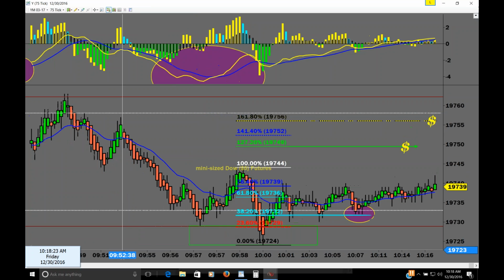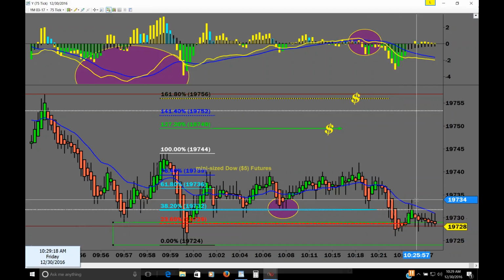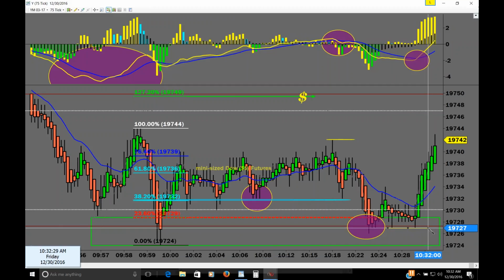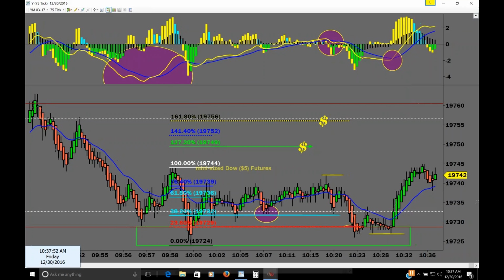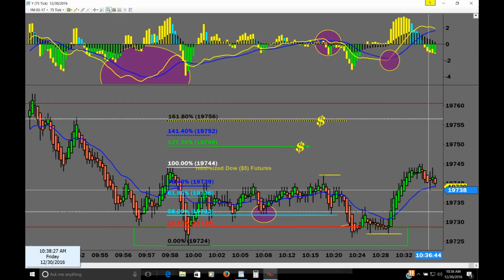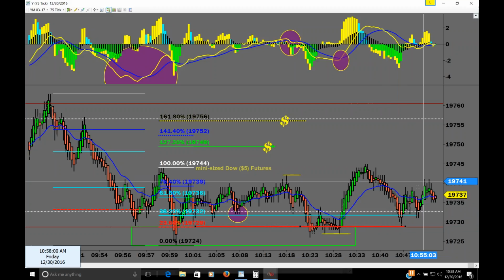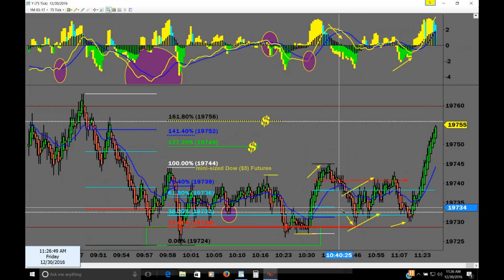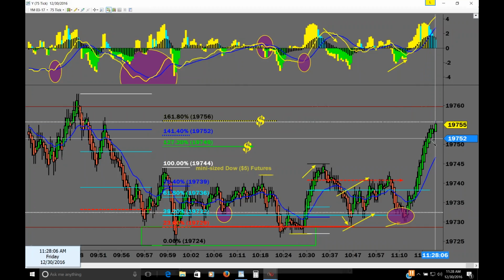2016 12 30 10 2 Echotraders YM Friday`sTrading Targets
Late Trade